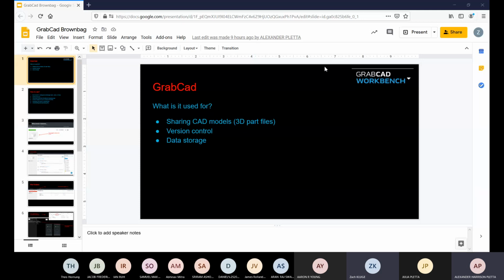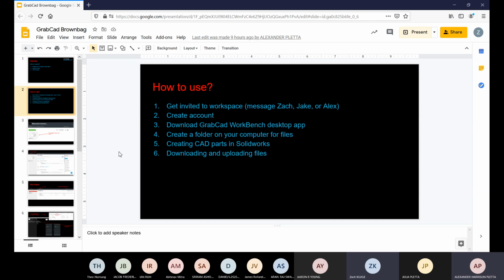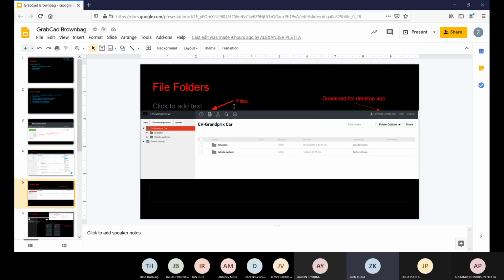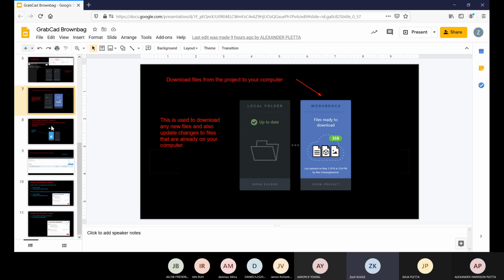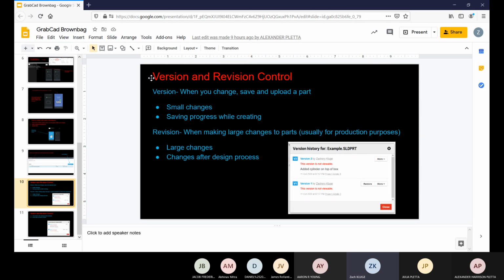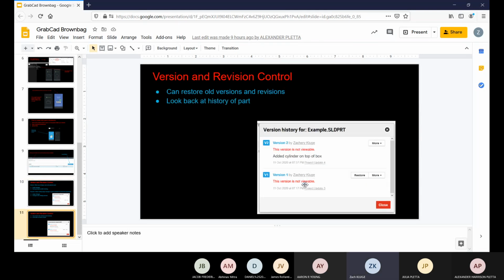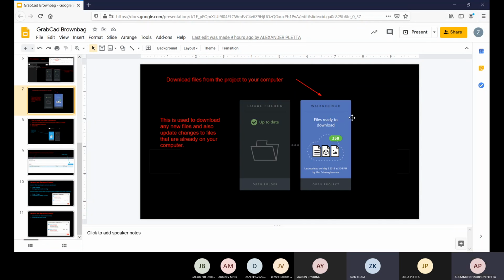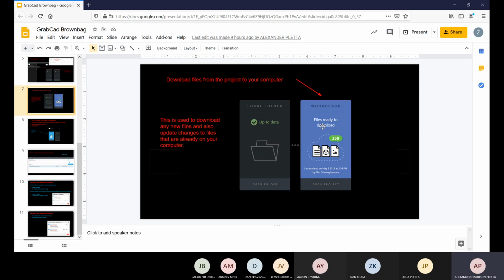Intro to GrabCAD - WA Brown Bag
GrabCAD is a free cloud-based software environment that makes file storage and version control for CAD engineering files quick and easy. This presentation was delivered as part of Wisconsin Autonomous' Brown Bag series to share and discuss select topics with the team in the form of a short tutorial-style presentation.

Presented by Zachery Kluge to the Wisconsin Autonomous team, in collaboration with Jake Broihahn (Oct. 12, 2020).